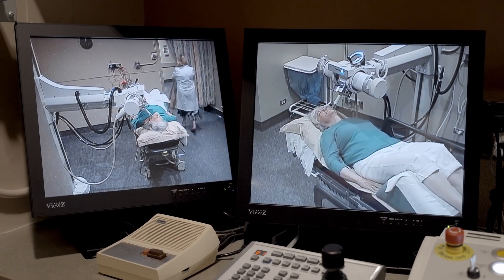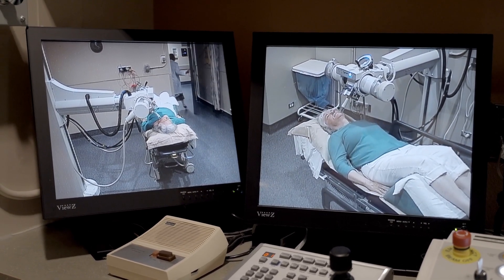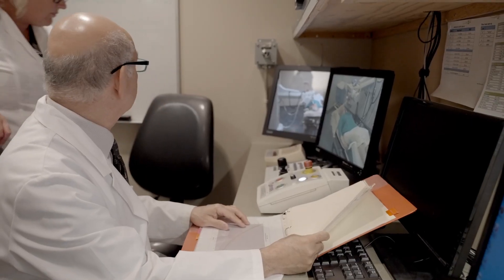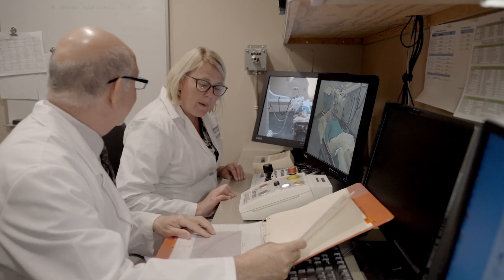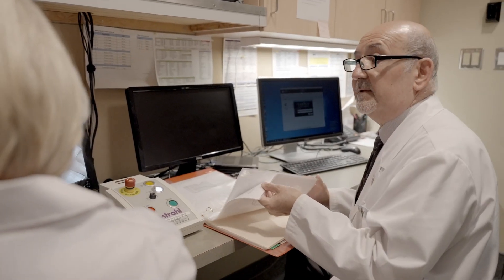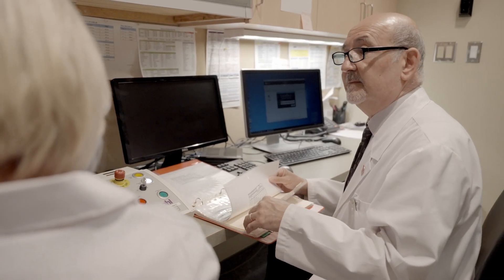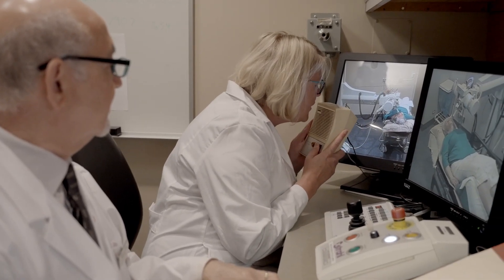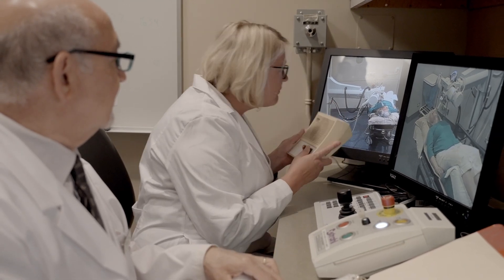Radiation Therapy - Superficial Unit Treatments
00:00 Intro
00:35 Treatment Sessions
03:00 Treatment Support